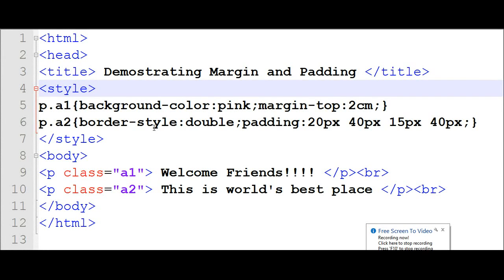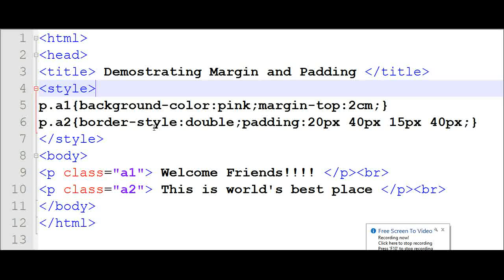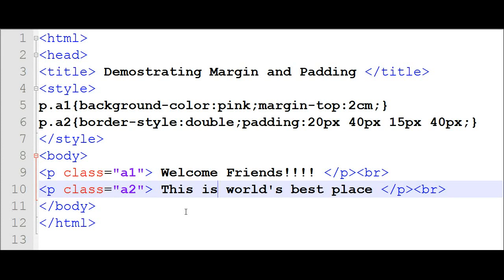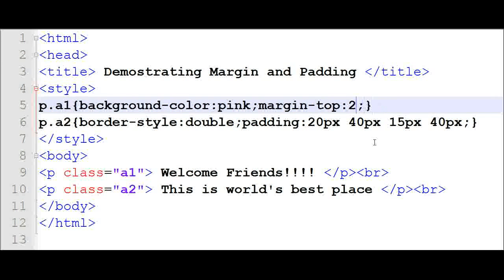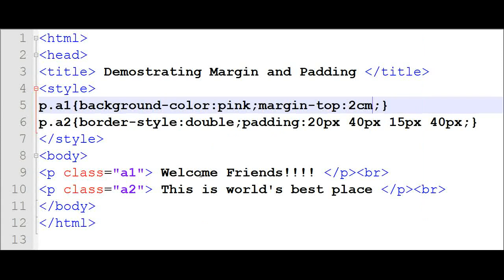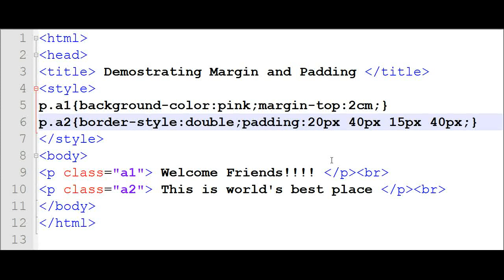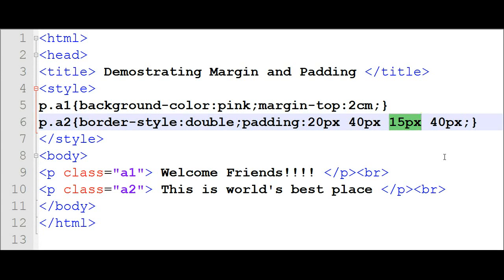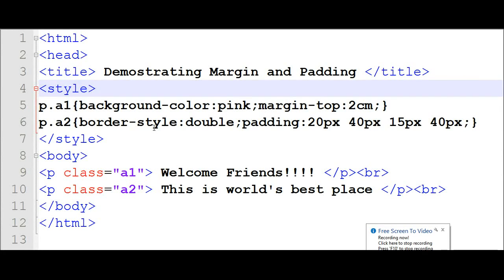Learn CSS: How to use Margin and Padding in HTML using CSS?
Here one of the attributes margin and padding is explained .
Watch video and share!!!